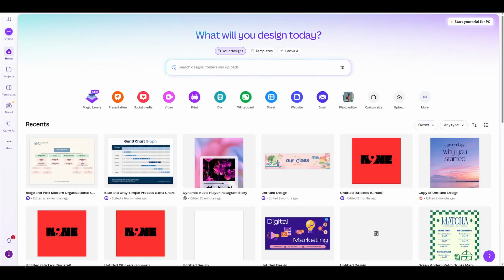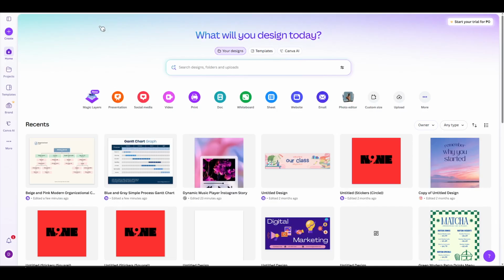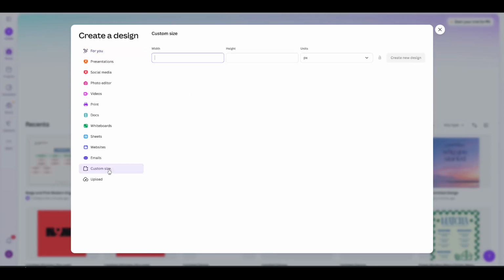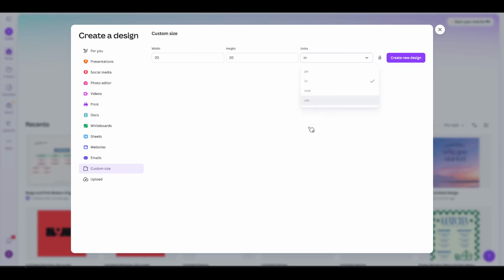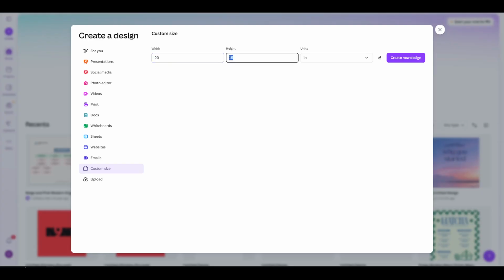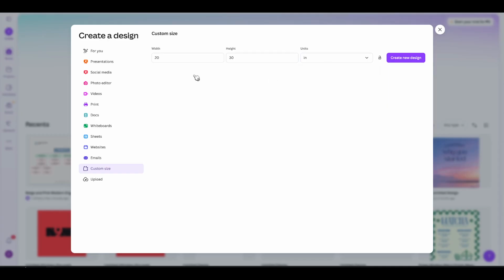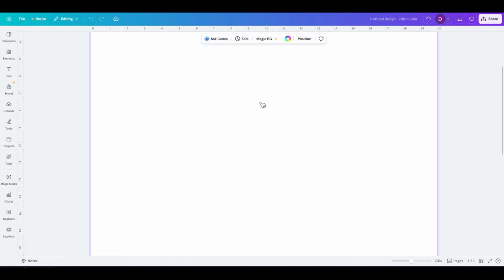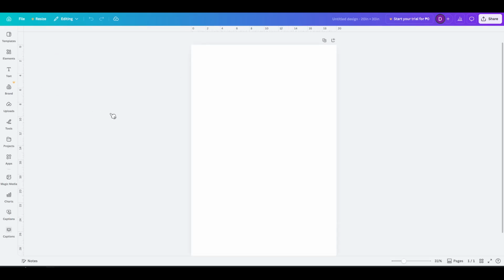How to Create a Canva Design Using Custom Dimensions | Canva Tutorial 2026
Learn how to create a Canva design using custom dimensions in this updated 2026 step-by-step beginner tutorial. Discover how to enter your own width and height, choose pixels or other units, and start designing with the exact size you need for social media, print, or digital projects.

how to create a canva design using custom dimensions, canva custom size tutorial, canva set width and height guide, canva design dimensions tutorial, canva create custom size design, canva layout sizing tips, canva beginner tutorial, canva 2026 tutorial